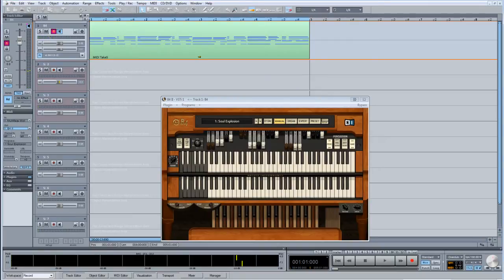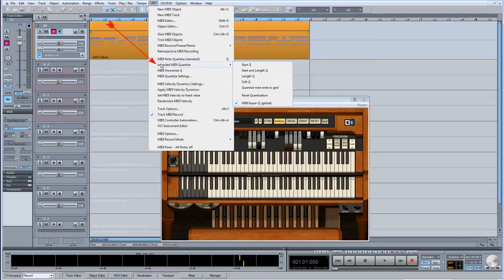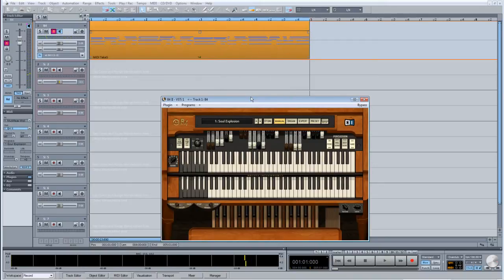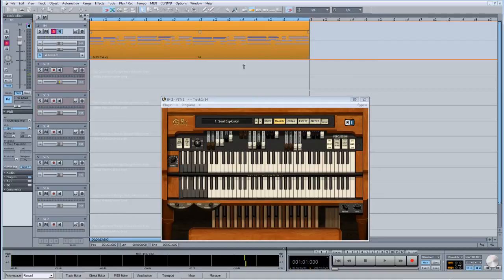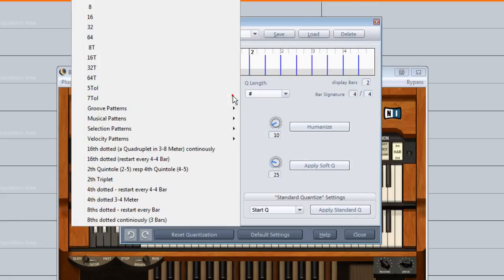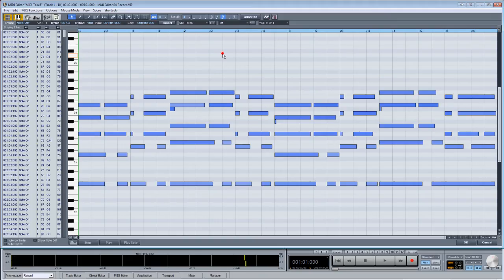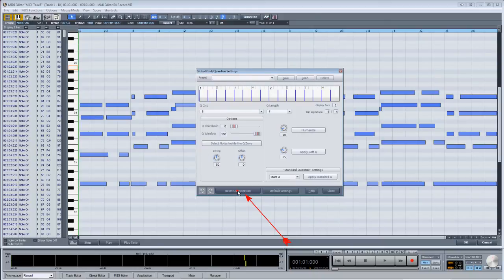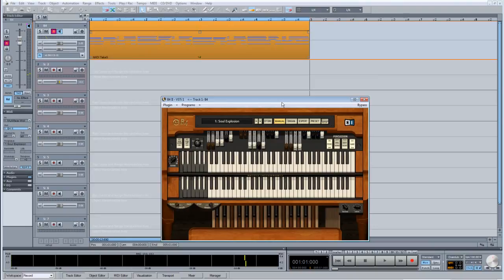Samplitude & Sequoia Midi - 03:Recording a Midi Performance into a Virtual Project (VIP)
This tutorial shows you how to record a live midi performance into a Samplitude Virtual Project (VIP)